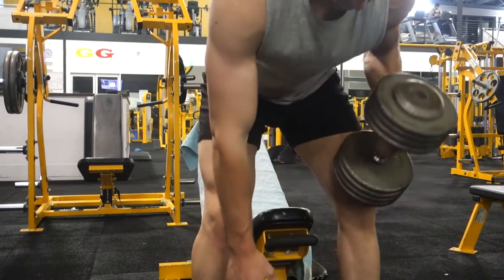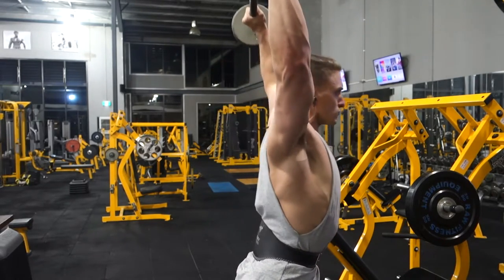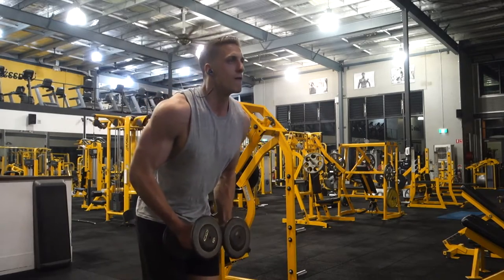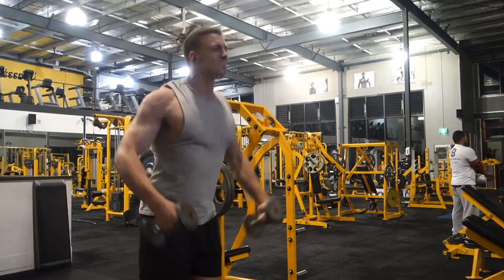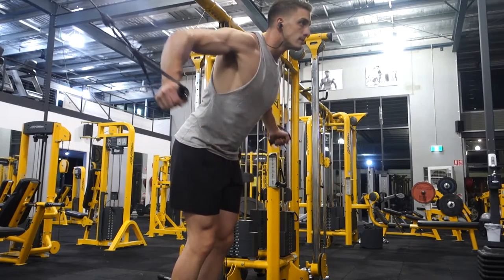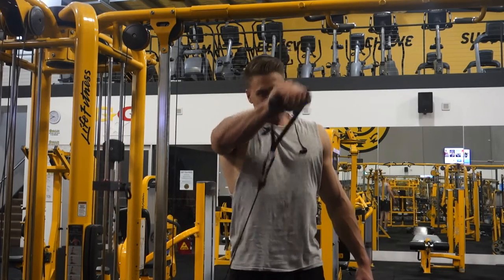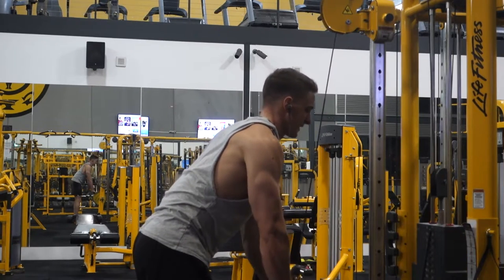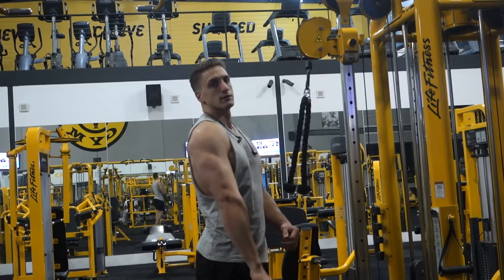Summer Shredding Comp Episode 6 | EFFECTIVE CHEST AND SHOULDERS WORKOUT!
My name is Daniel Spencer, I'm 22 years old! I have been bodybuilding naturally for 5 years now.

Chest and shoulder workout, go through step by step commentary.

Summer Shredding Comp Episode 5 | BACK TO REALITY!